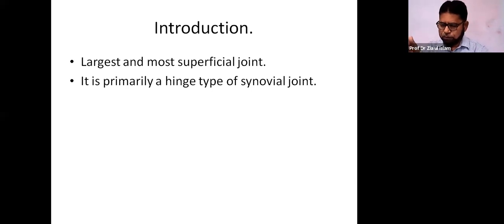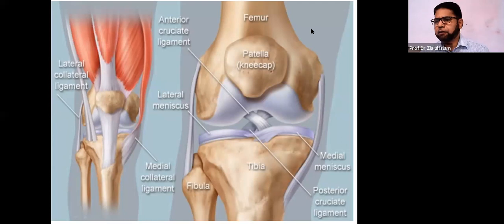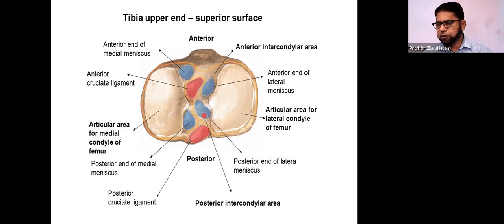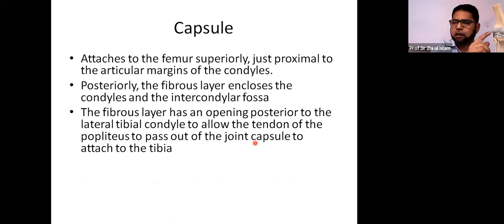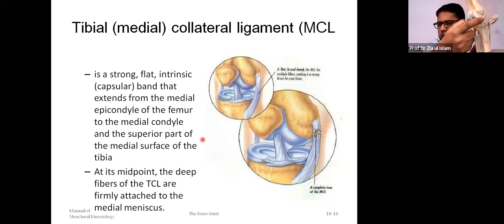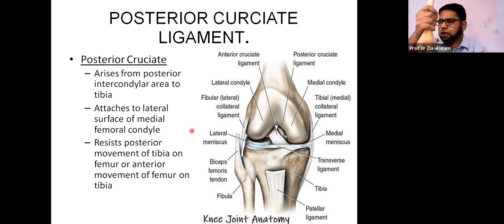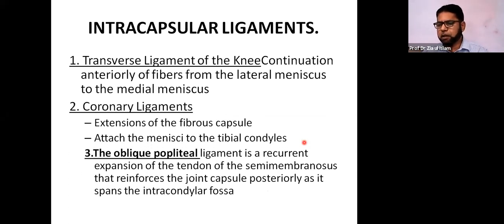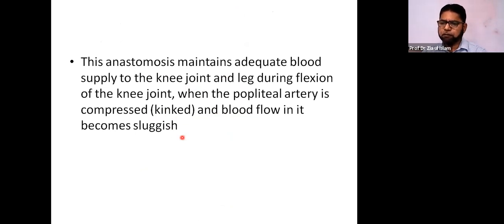Bone structure | Functional Anatomy of Knee Joint | Genicular anastomosis | Ample Medical Lectures